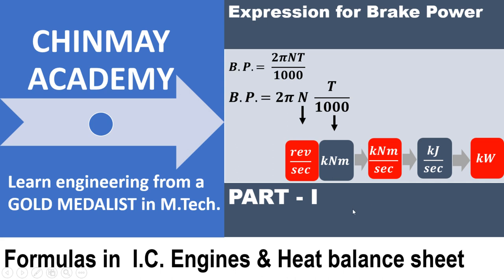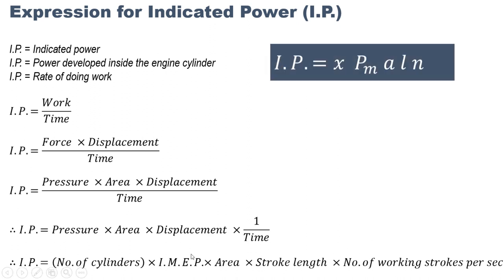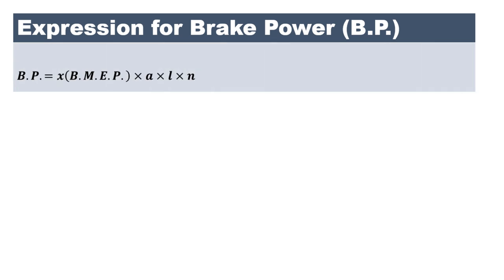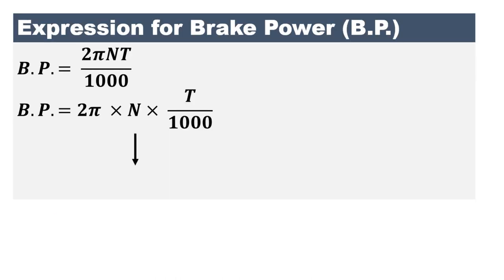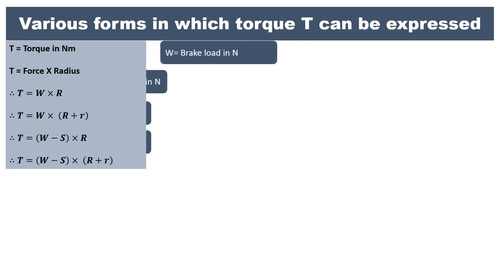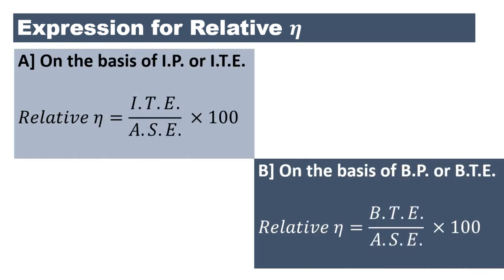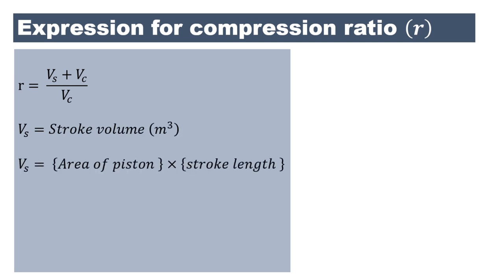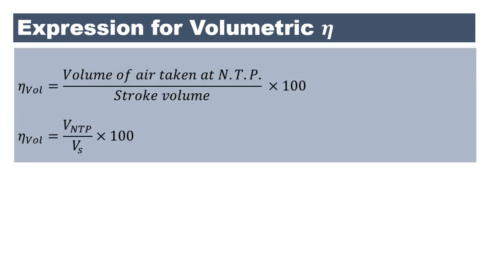I C Engine formulas explained (Part 1)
This video explains the various formulas used to solve the I.C. engine problems.